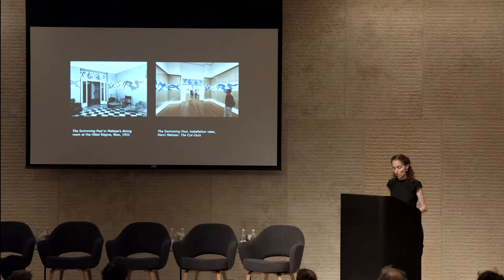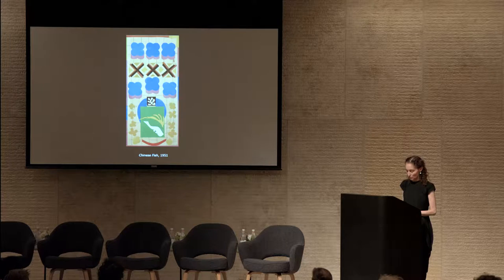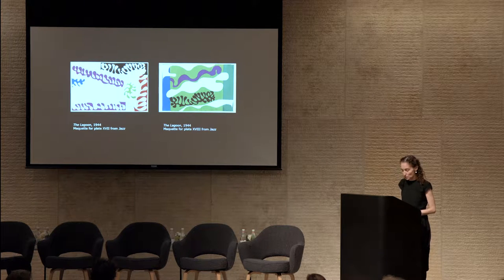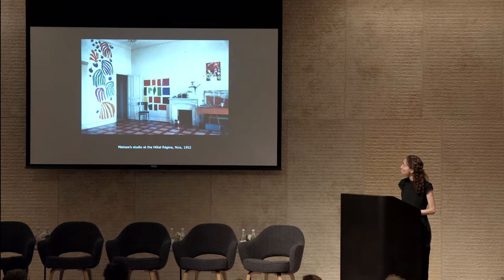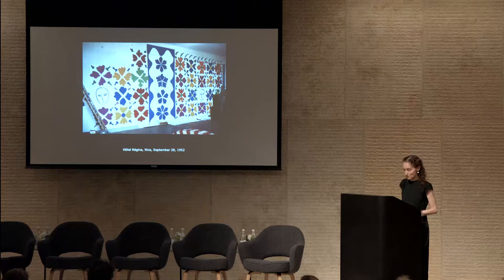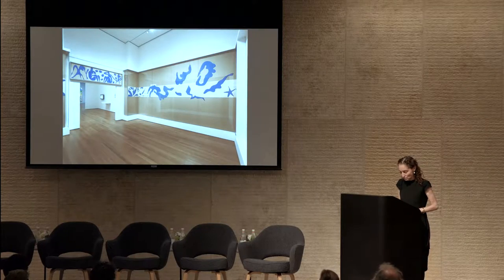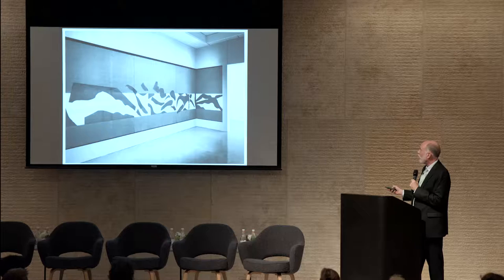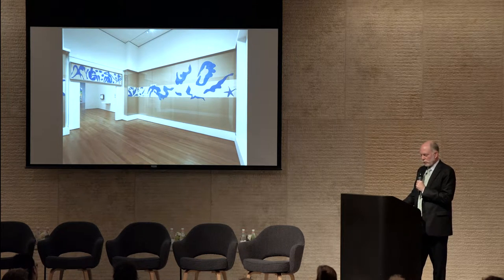Karl Buchberg & Jodi Hauptman, MATISSE'S CUT-OUTS – Matisse Symposium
The Museum of Modern Art's 2014 exhibition Henri Matisse: The Cut-Outs was sparked by the ambitious conservation of the room-sized cut-out The Swimming Pool. What did this deep dive into Matisse's materials and techniques reveal? A curatorial/conservation collaboration, this presentation addresses the environmental, temporal, and compositional aspects of Matisse's cut-outs.

Karl Buchberg is senior conservator at the Museum of Modern Art, New York. He organized the exhibition Henri Matisse: The Cut-Outs. He is the author of "Seurat: Materials and Techniques" in the MoMA catalogue, Georges Seurat: The Drawings and he was part of the curatorial team for the exhibition Edgar Degas: A Strange New Beauty.

Jodi Hauptman is senior curator in the Department of Drawings and Prints at the Museum of Modern Art, New York. She curated Henri Matisse: The Cut-Outs; Georges Seurat: The Drawings; Beyond the Visible: The Art of Odilon Redon; and, most recently, Edgar Degas: A Strange New Beauty.

Inspired by the Foundation’s catalogue Matisse in the Barnes Foundation edited by Yve-Alain Bois and published in December 2015, this symposium brings together leading international scholars to examine Matisse in the context of the history of modernism.